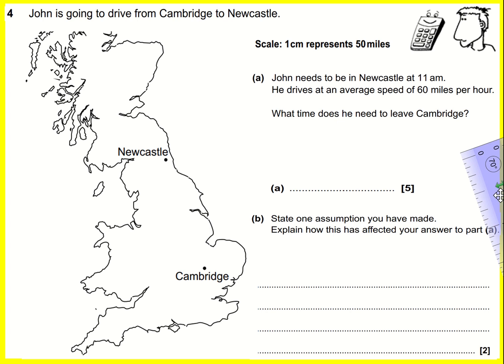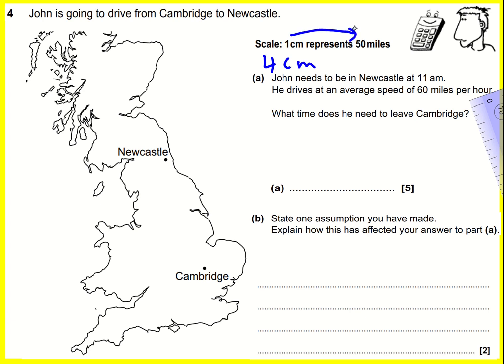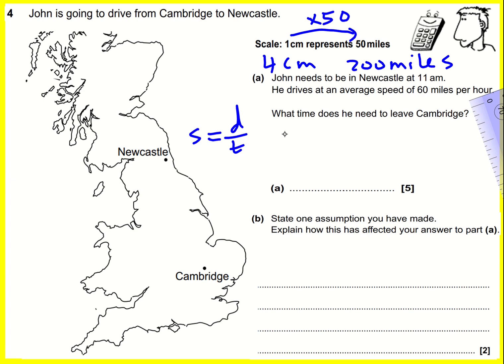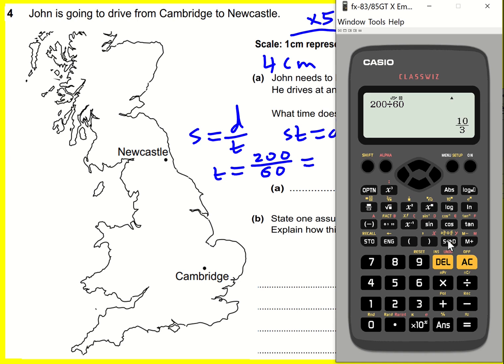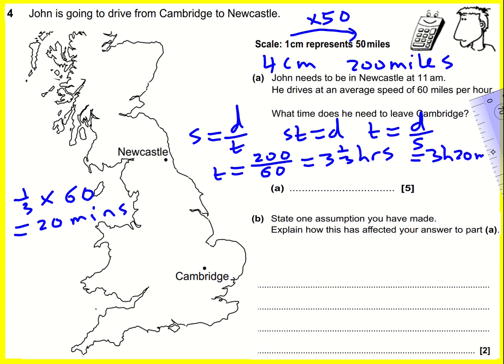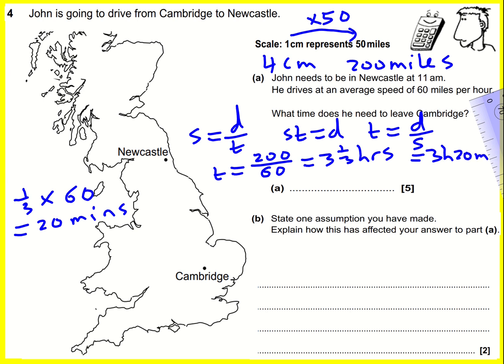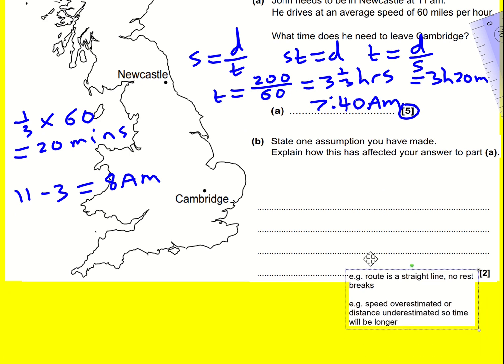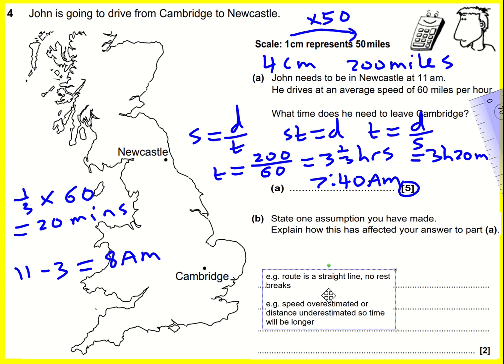GCSE OCR Practice Paper Set 1 6H q4 speed, distance, time (Maths: higher tier past paper)